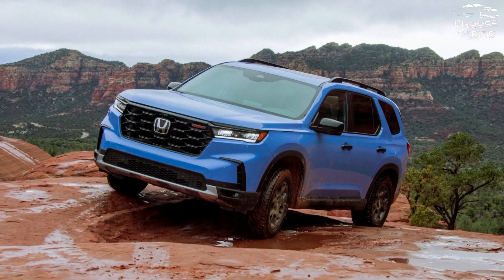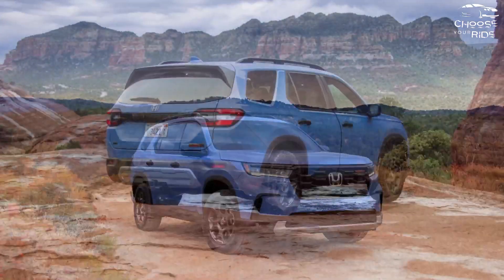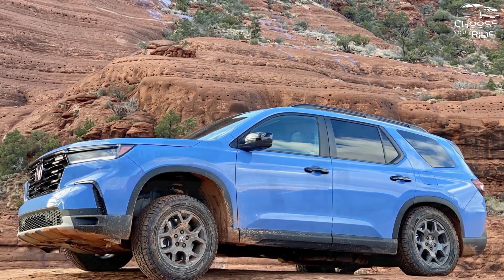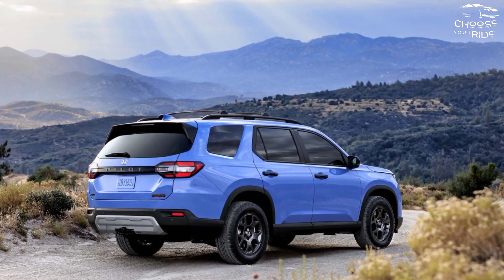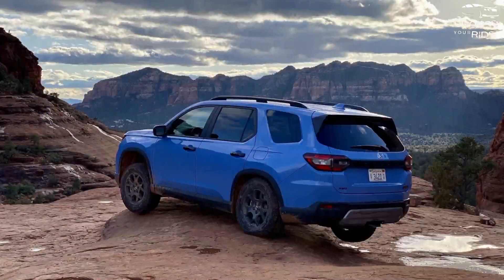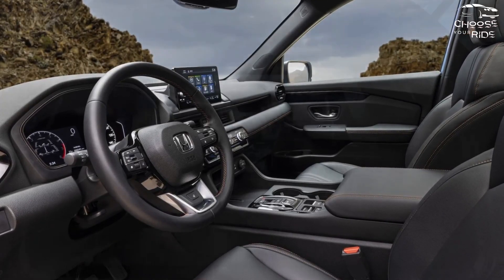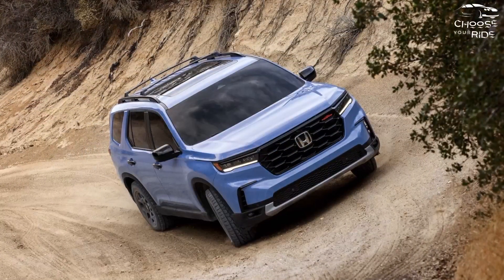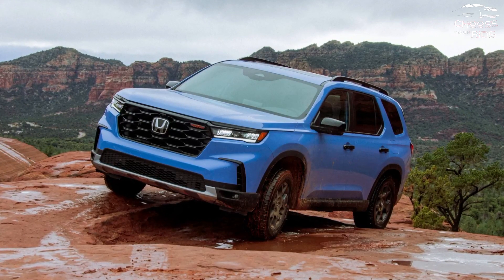What's new for the 2024 Honda Pilot? | How much does the 2024 Honda Pilot cost?